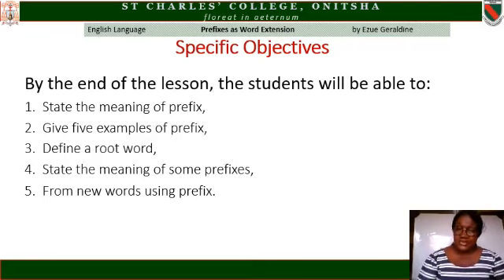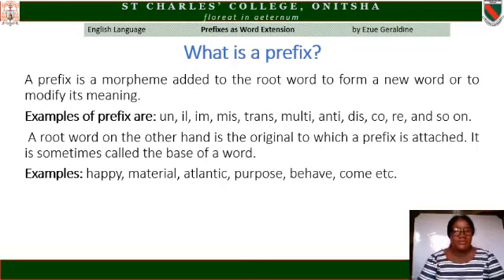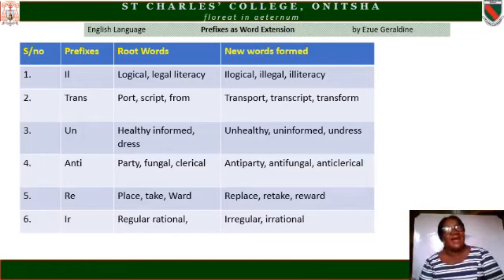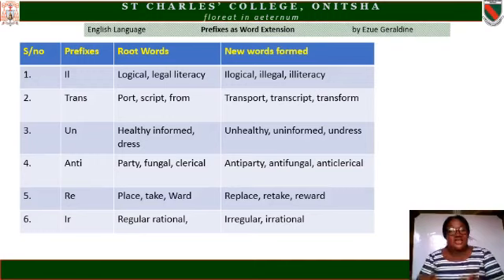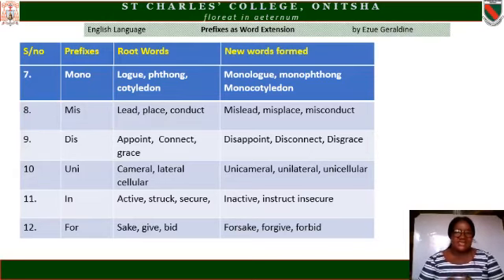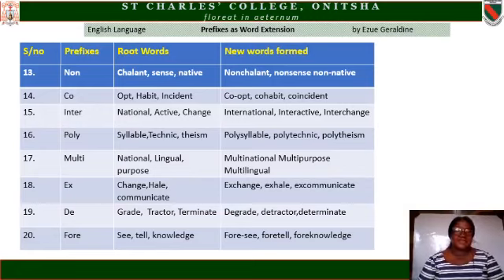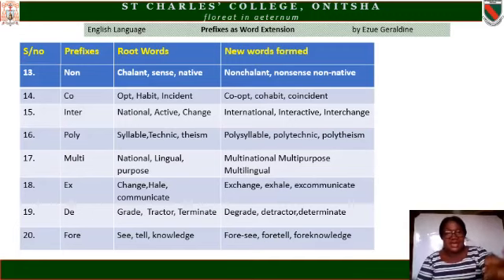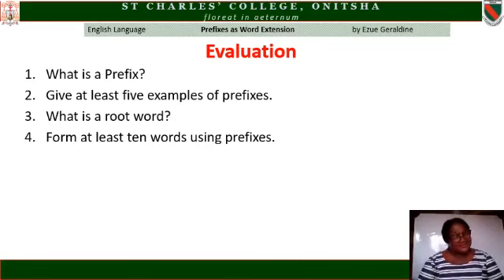English PREFIXES by G N Ezue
PREFIXES AS WORD EXTENSION- English Language lesson by by G N  Ezue, teacher at St Charles' College, Onitsha, Nigeia.